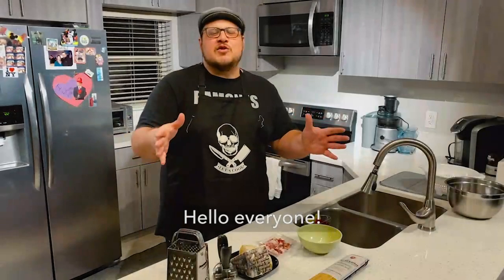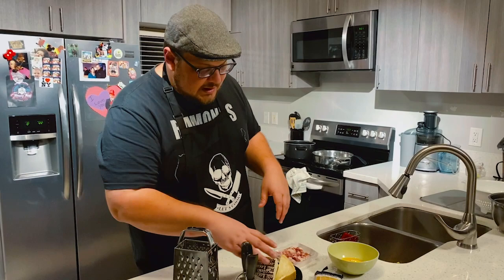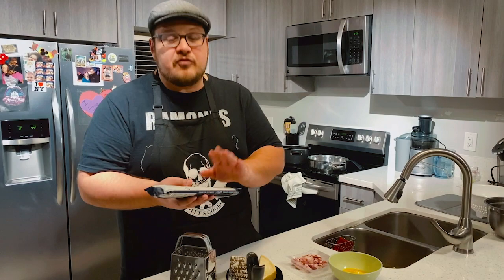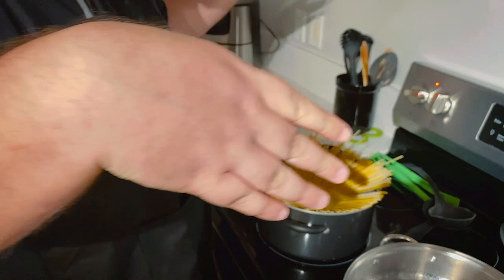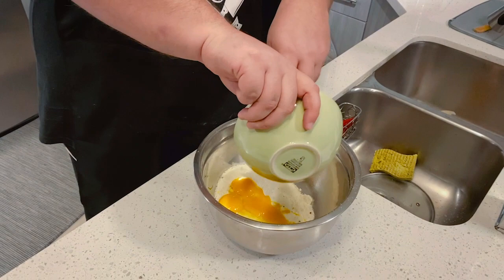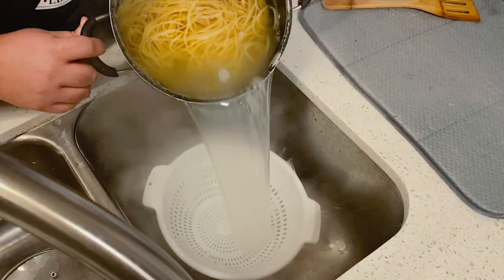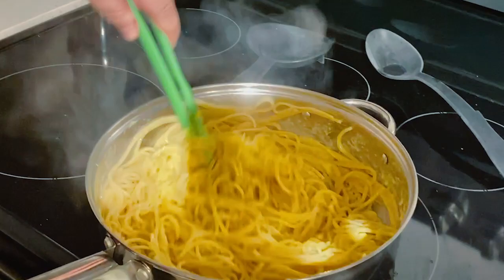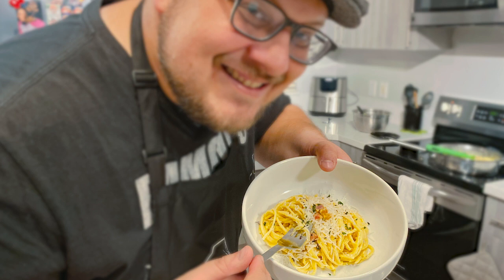How to Make Spaghetti Carbonara by Eric Rivera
We started a cooking challenge where our Oceania Cruises guests, followers, and even employees were asked to cook some of our favorite recipes and post pictures or videos of the final product and/or the process of cooking the recipes, to our social media channels. This is one of the videos we received for our Spaghetti Carbonara challenge.

The recipe used in this video can be found on the official Oceania Cruises